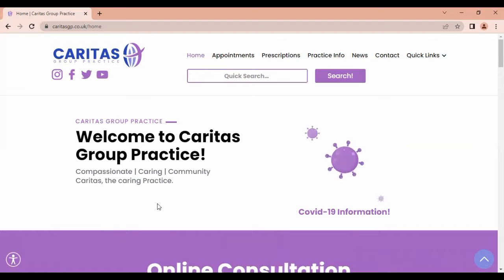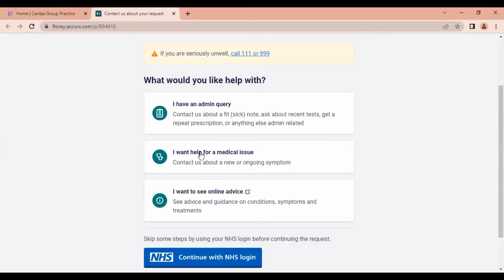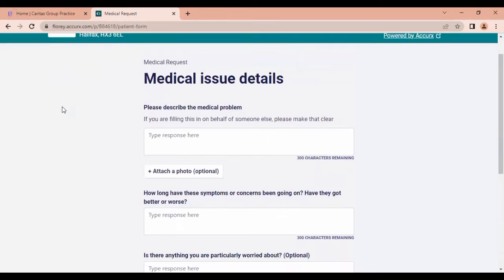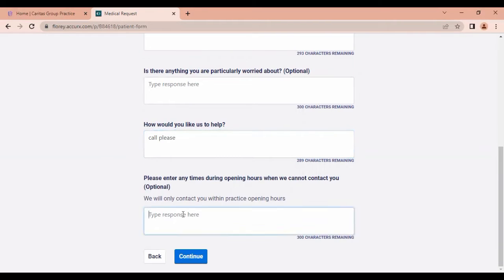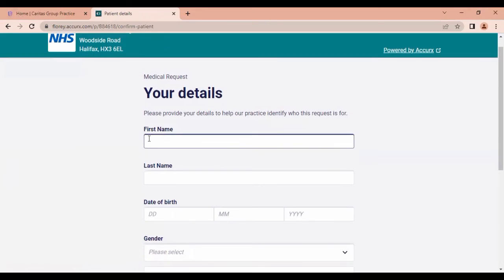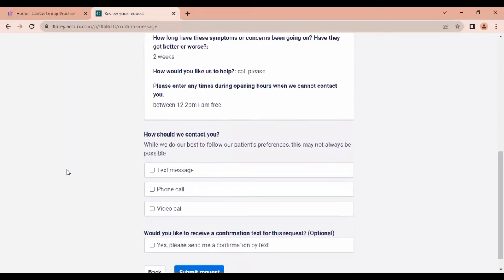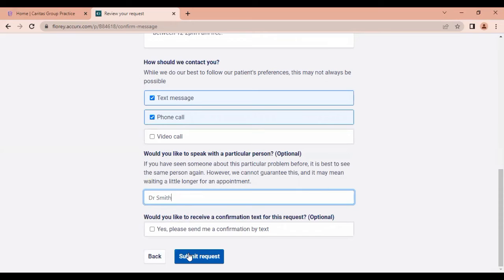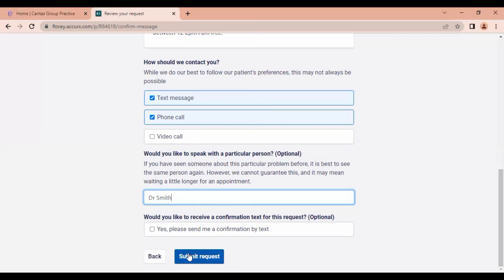E- Consult step-by-step guide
This video is a quick guide on how to do an E- Consult.

Summary: If you have a smartphone/ online access, and your issue is not urgent requiring same day action: E-Consults are a quick and easy way to contact the surgery.
You can request an appointment, ask for a face to face appointment, request a blood test/ medications, discuss results, ask for a sick note, and anything else that is required.
Your request will be triaged within 24 hours and you will get a call back within 48 hours.